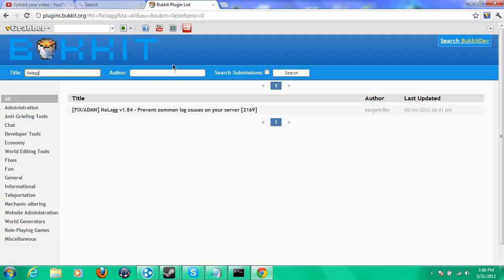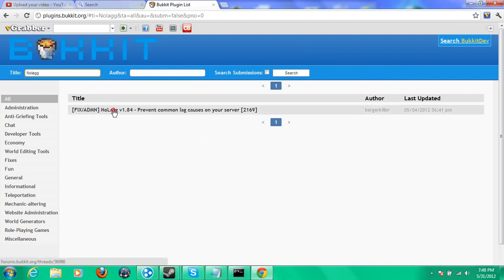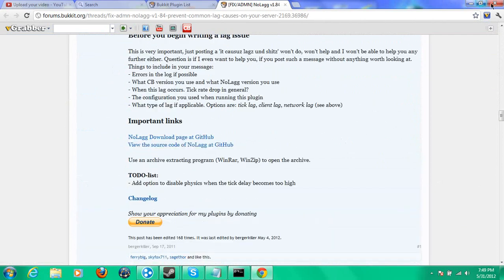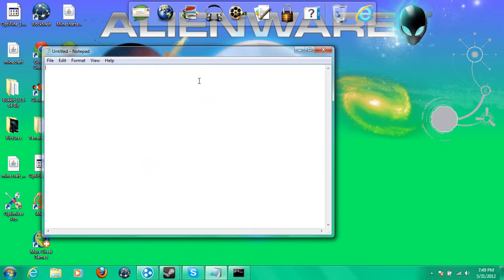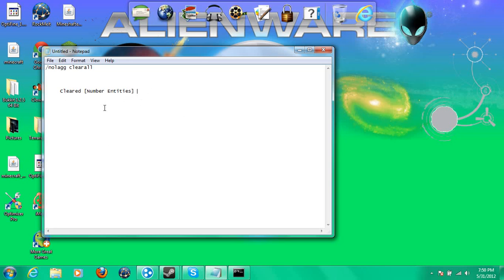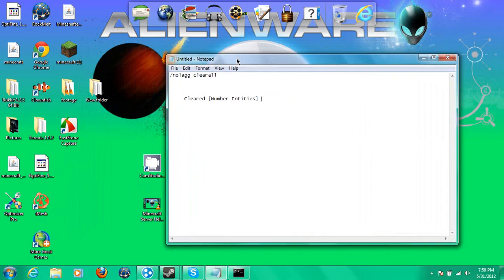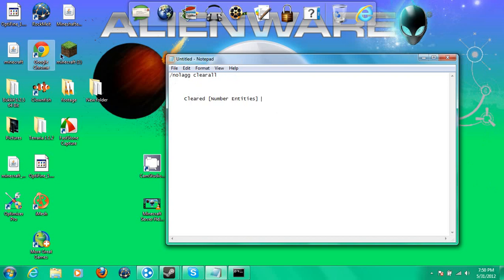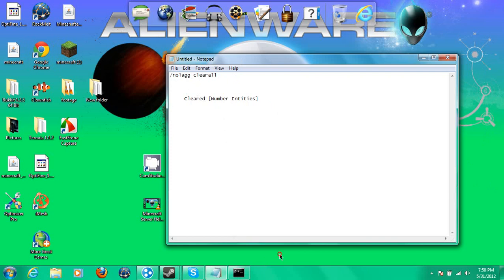Minecraft Server Help - How to Install NoLagg